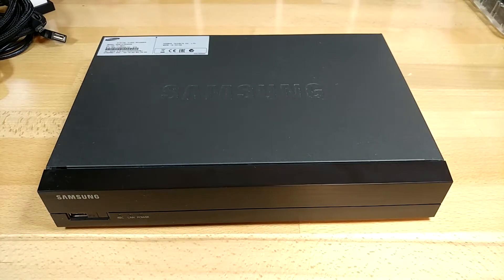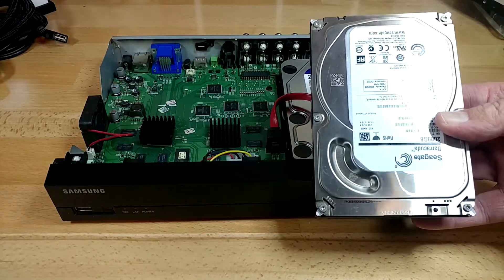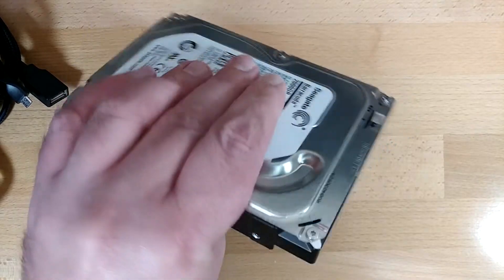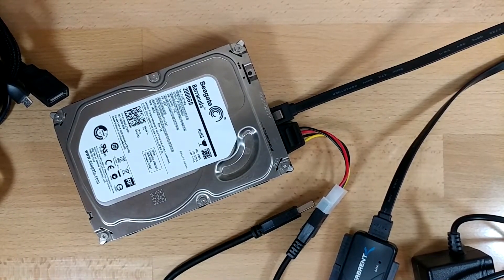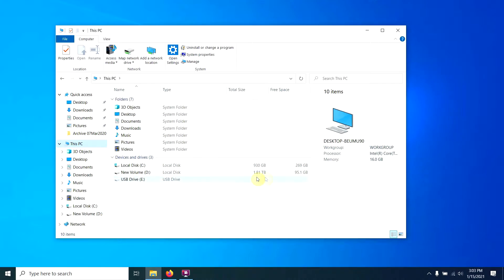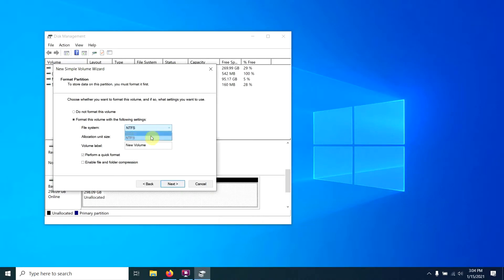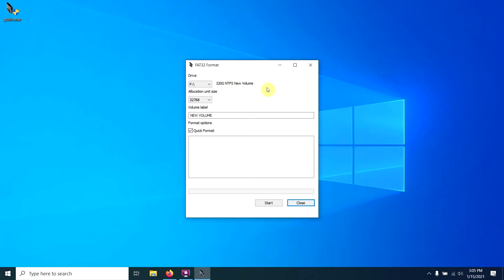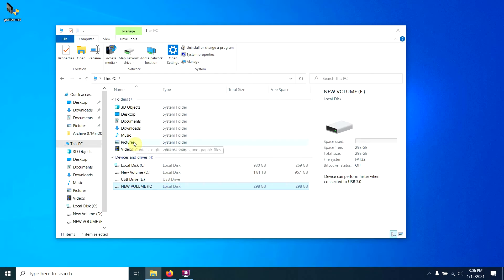How to Format a FAT32 Partition in Windows 10: Ask Max!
I had a viewer email come in a little bit ago asking about how to format a FAT32 drive in Windows 10. This particular viewer has an all-in-one computer, somewhat similar to a laptop, which slightly complicated things. I still got it done! Come along to see what it takes!

SATA-to-USB drive adapter